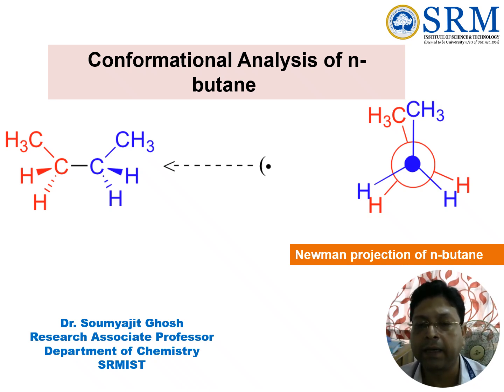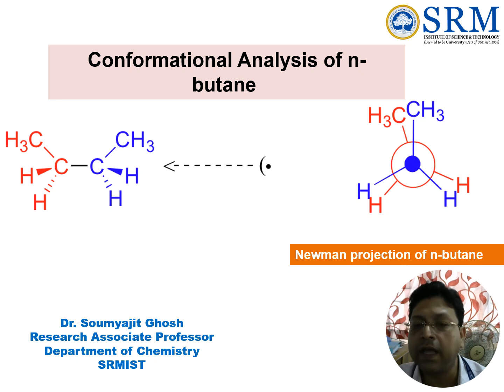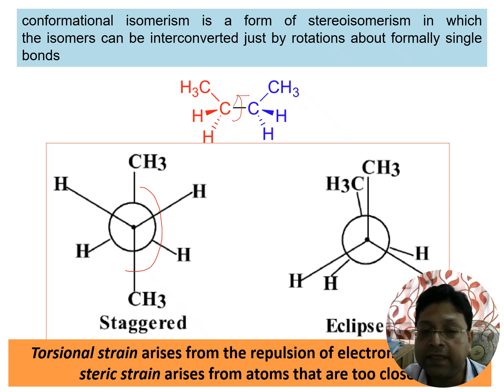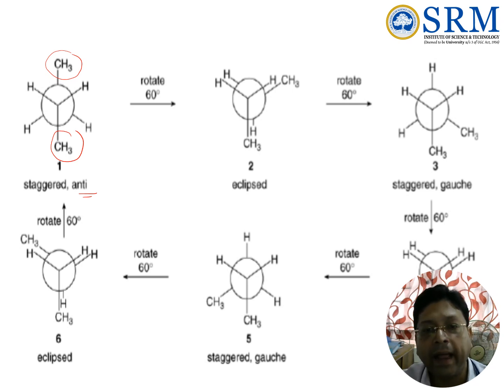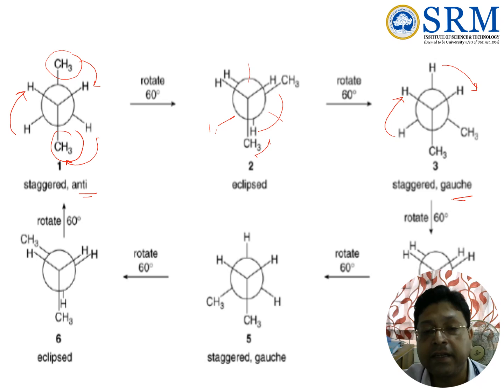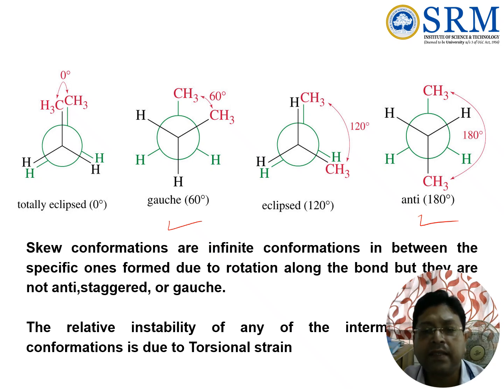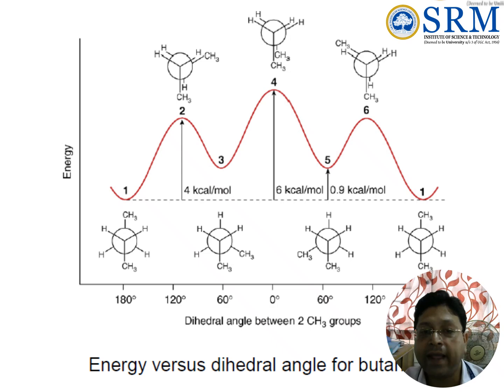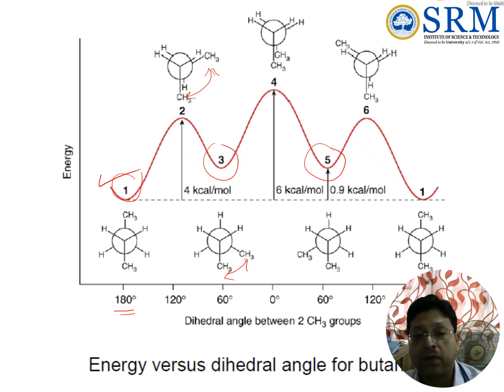Conformational analysis of n butane